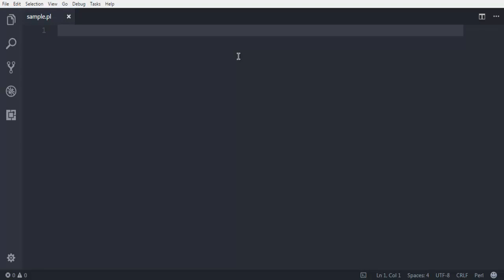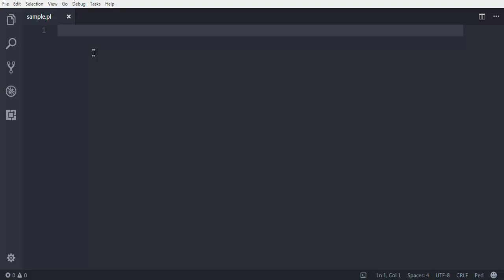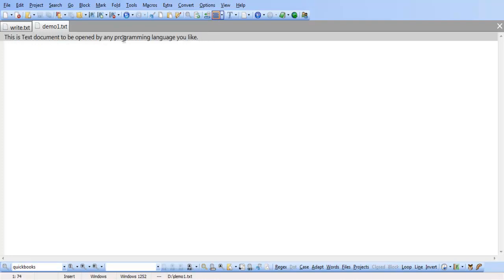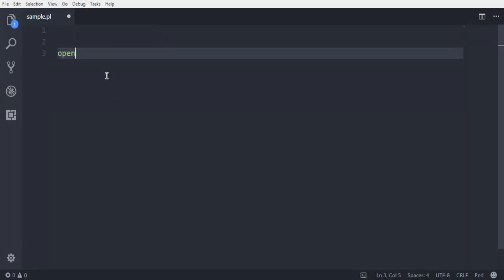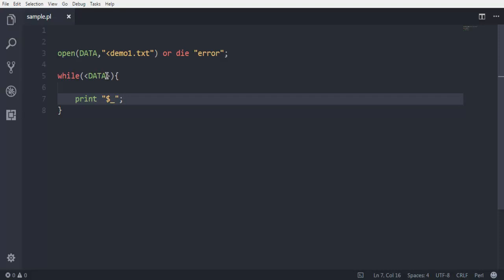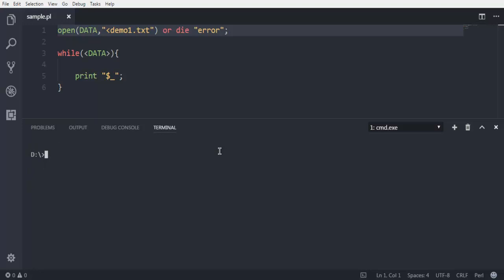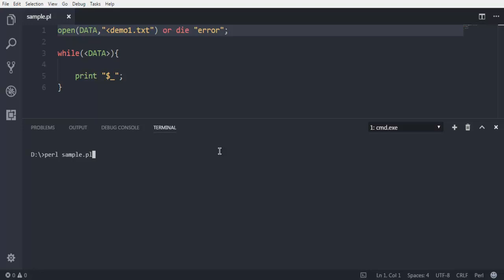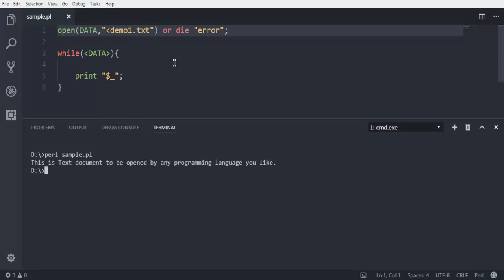Perl Programming Open Read Text File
Learn how to Open Read Text File in Perl.